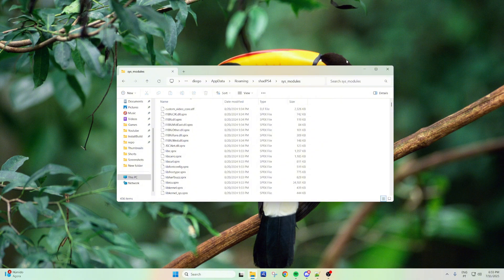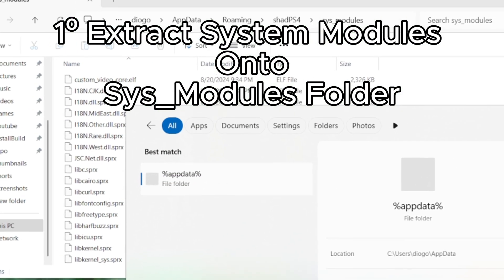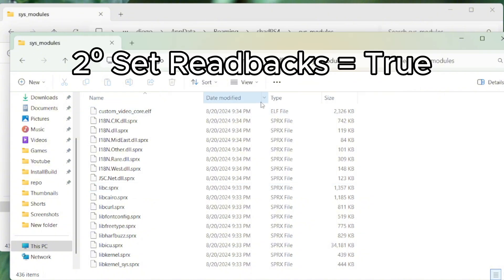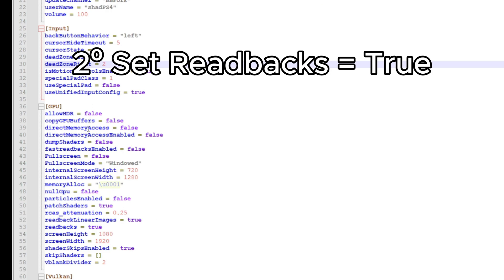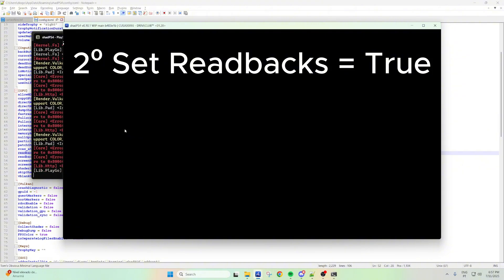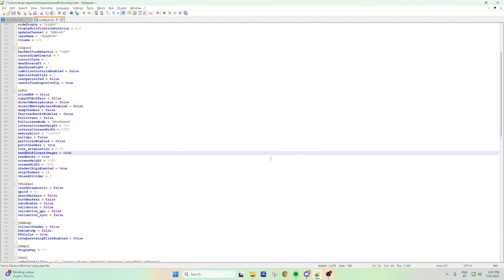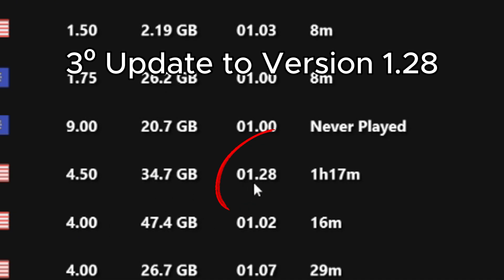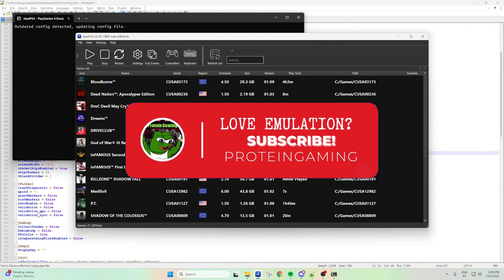DRIVECLUB PC | How to Fix Black Screen on ShadPS4 Emulator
This is a step by step on how to fix the driveclub black screen

Specs:
- i5-12400F
- RTX4060
- 32gb Ram